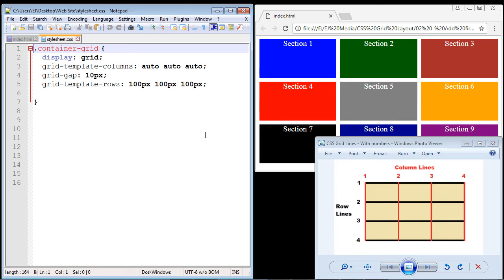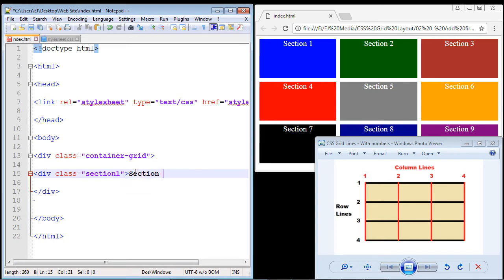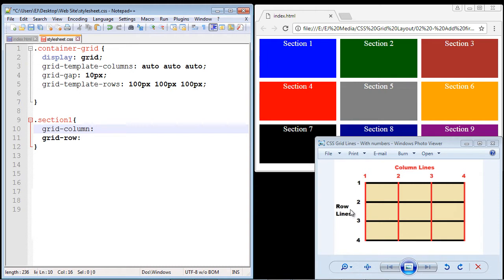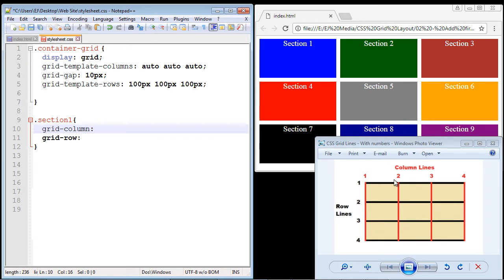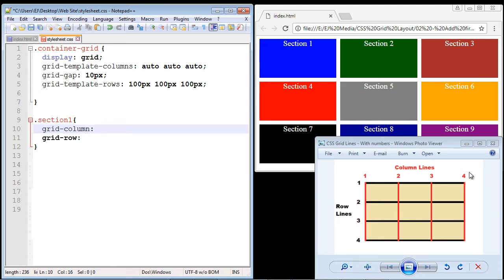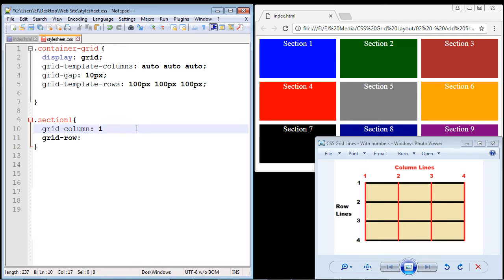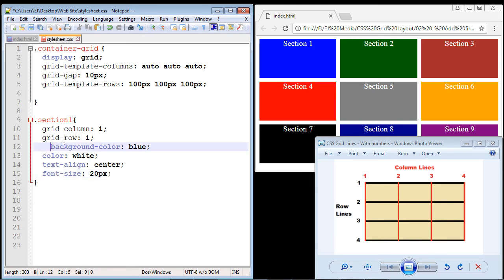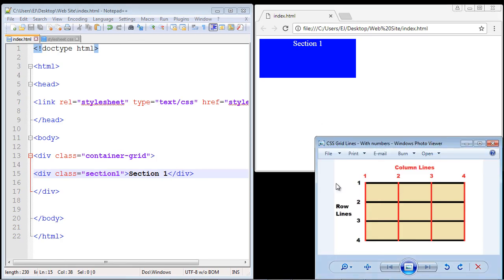CSS Grid Tutorial - 2 - Add first section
In this video we will add the first section.